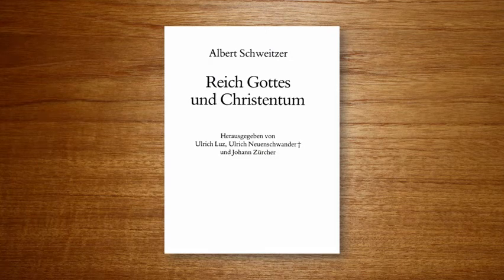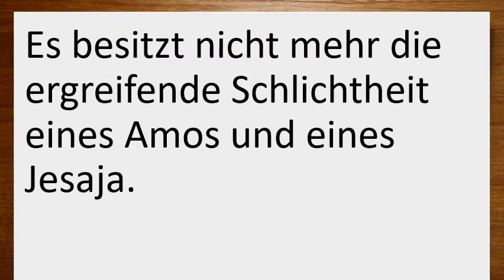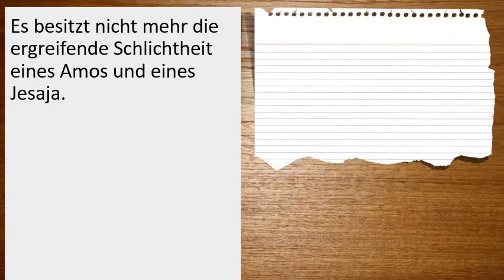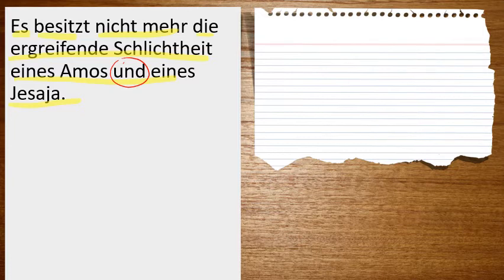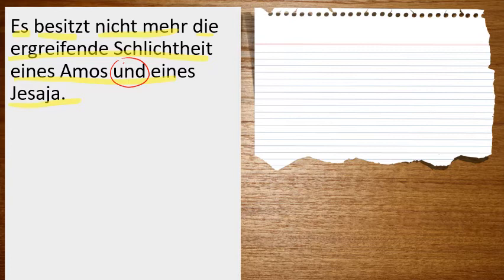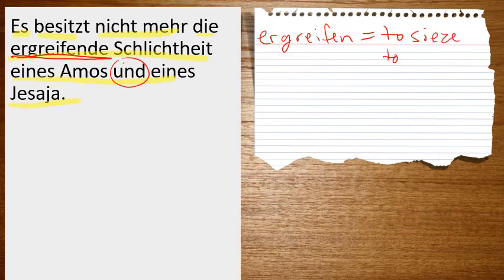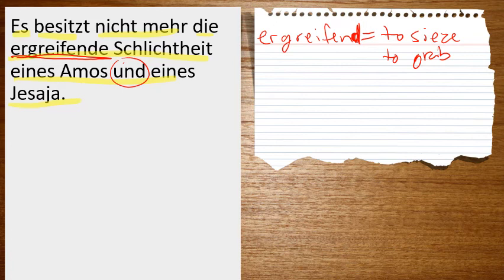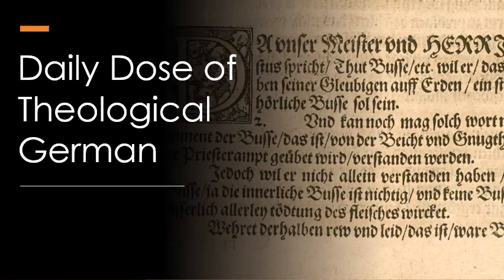Daily Dose of German - Schweitzer - Das Reich Gottes bei Hesekiel 02